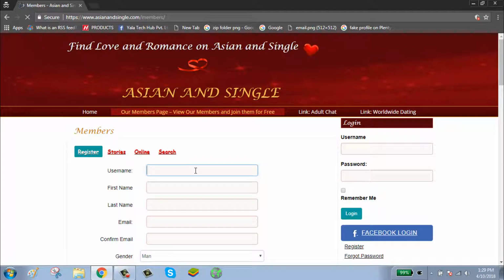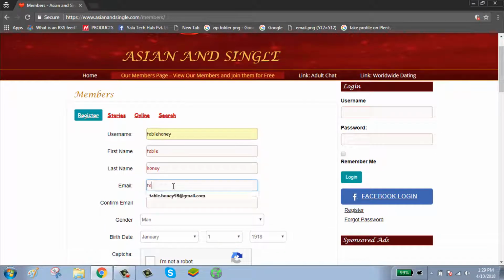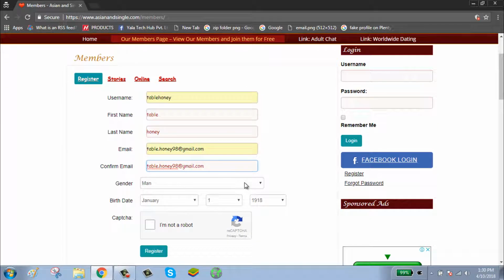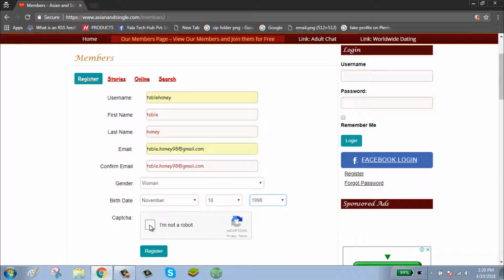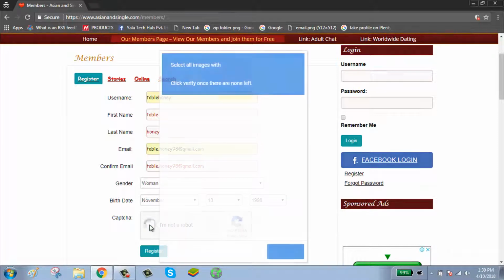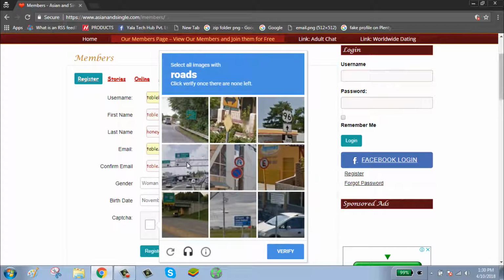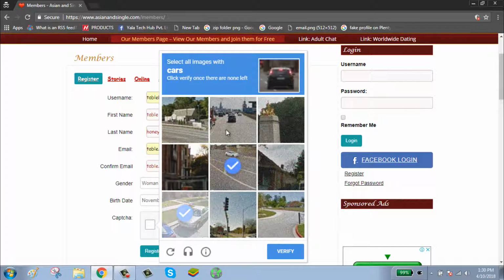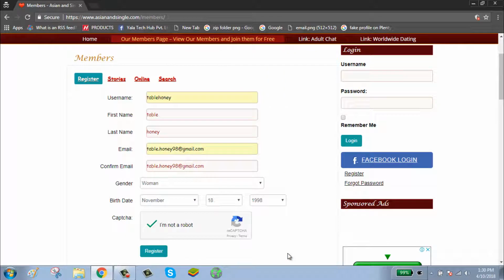Create Asian Dating Account 2018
Read Full Guide Here;